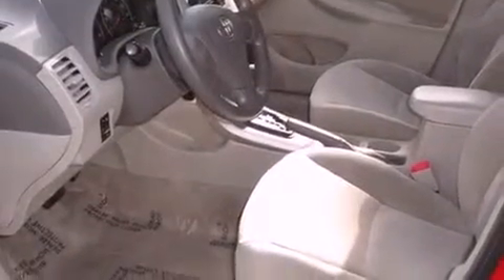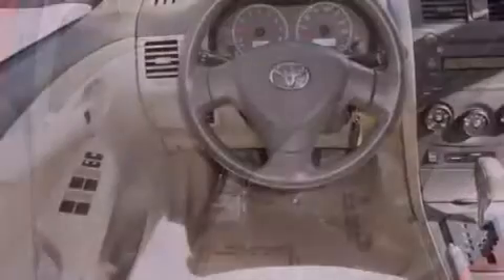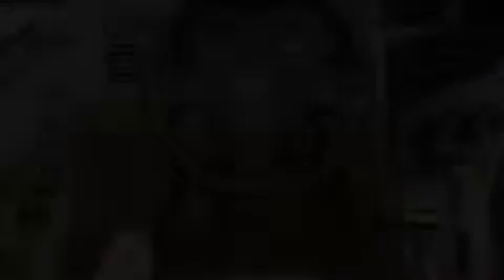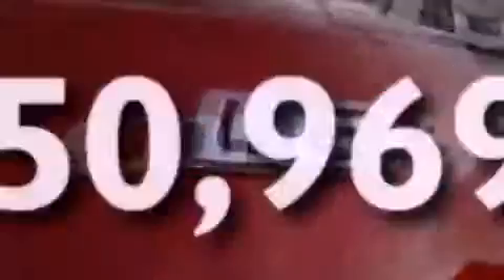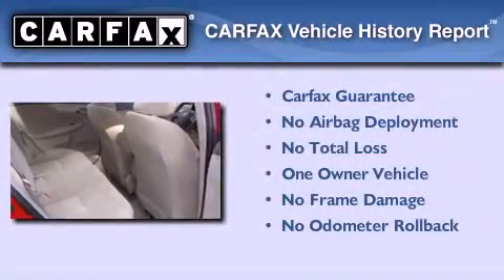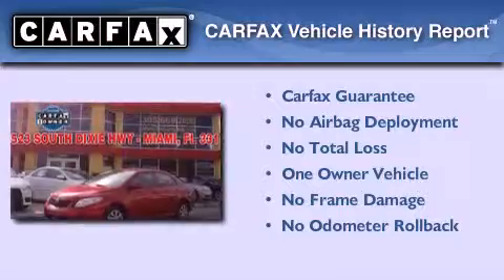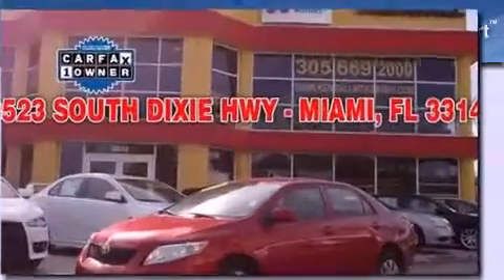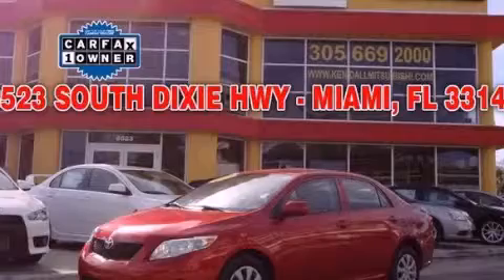2009 Toyota Corolla Miami FL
Year : 2009
 Make : Toyota
 Model : Corolla
 Engine : gas i4 1.8l/110
 Trans . : automatic
 Exterior : red
 Miles : 50,969
 Interior : tan

 Lehman Mazda

 2009 Toyota Corolla Miami FL